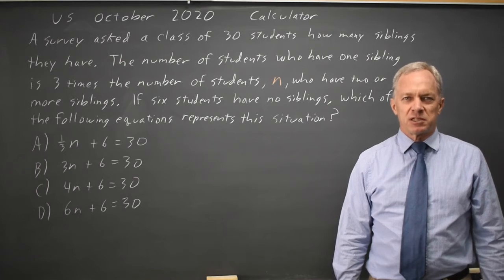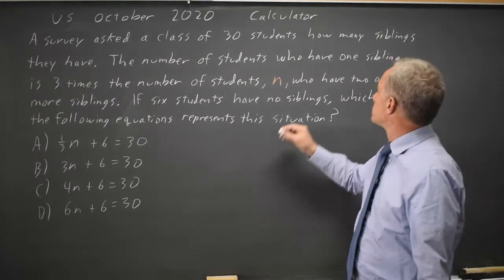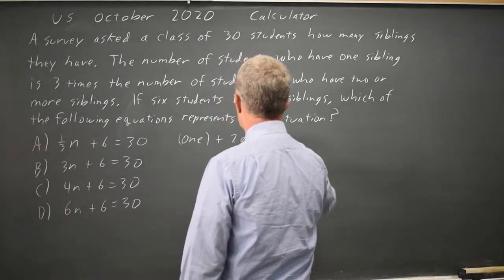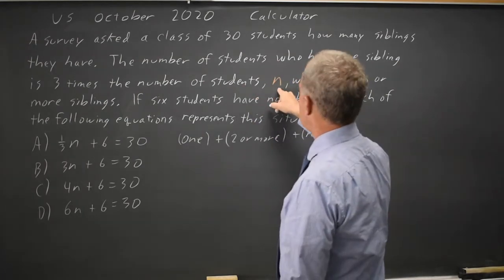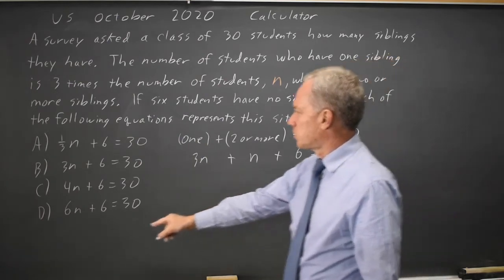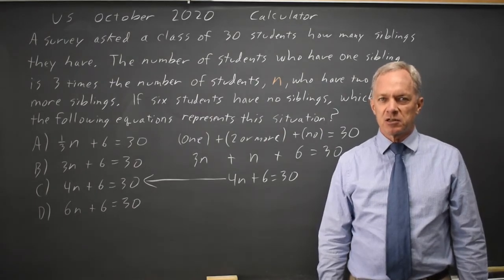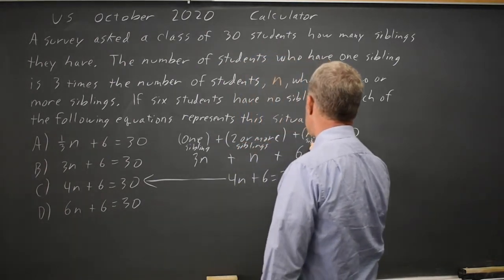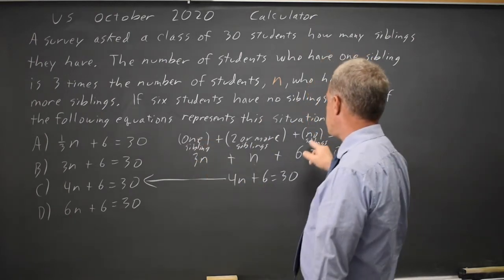Oct 2020 SAT: Linear equations, survey on siblings #4-30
A survey asked a class of 30 students how many siblings they have. The number of students who have one sibling is 3 times the number of students, n, who have two or more siblings. If 6 students have no siblings, which of the following equations represents this situation?